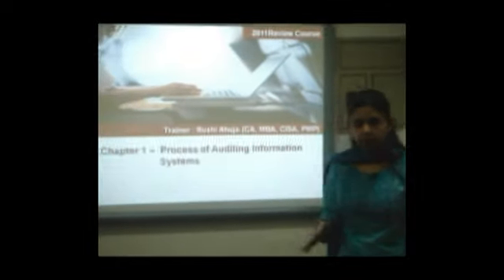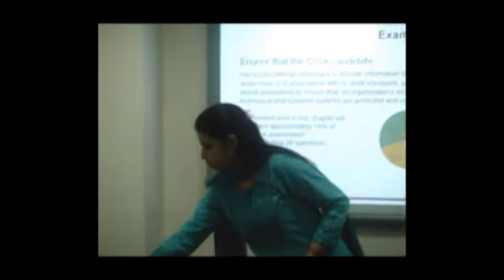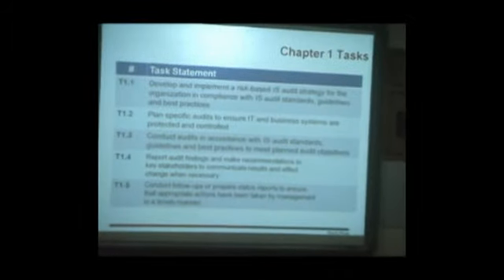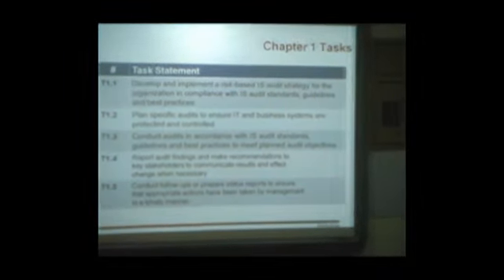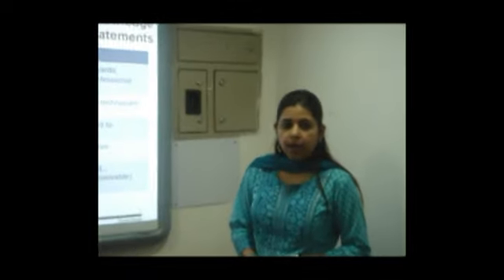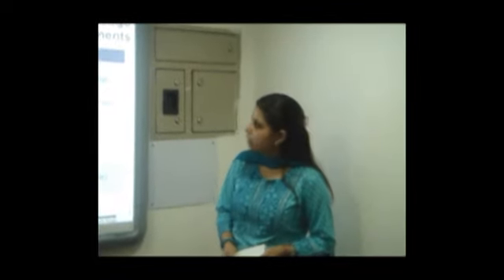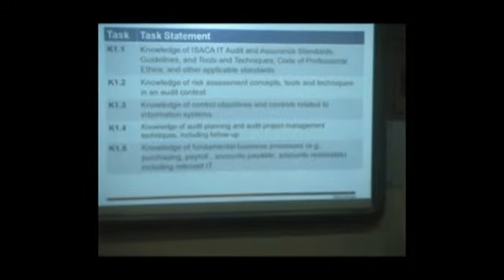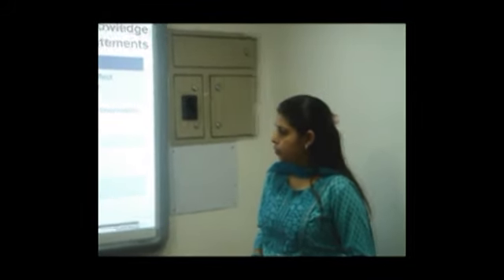CISA Training at Mercury Solutions Limited.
Now CISA Training is being delivered at Mercury Solutions Limited, Gurgaon, India. Bookmybootcamp a venture of Mercury Solutions Limited has started CISA training for its offshore students as well from 4th April, 2011. Our experienced trainer provides CISA training.